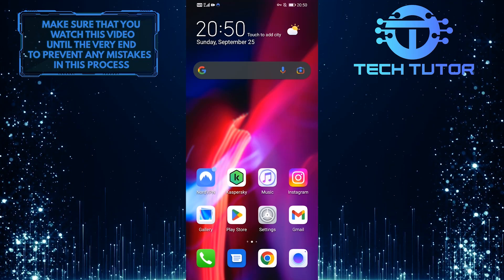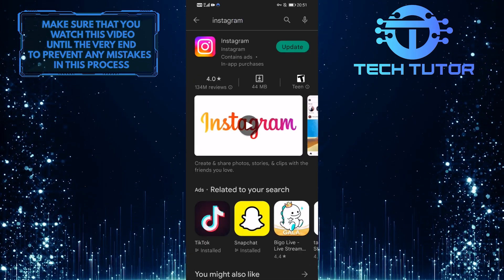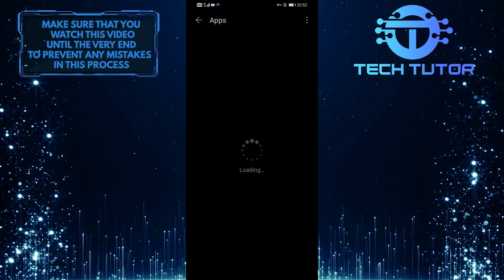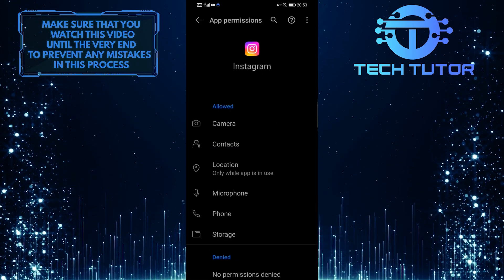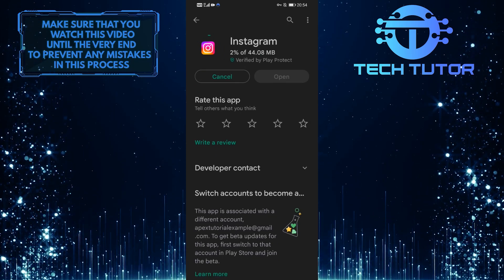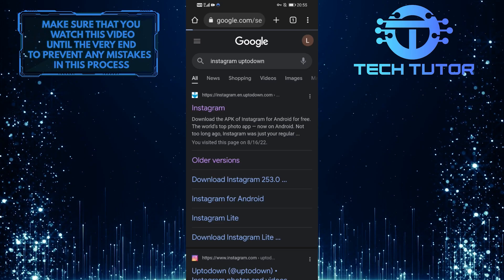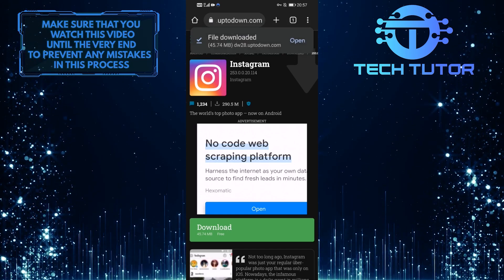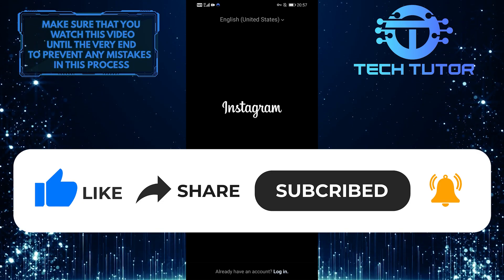How To Fix Instagram Unable To Load Image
If you're having trouble loading images from your gallery onto Instagram, this video is for you. Watch and learn how to fix the problem so you can get back to sharing photos with your friends and followers. Don't spend hours struggling with this problem – click and watch now!